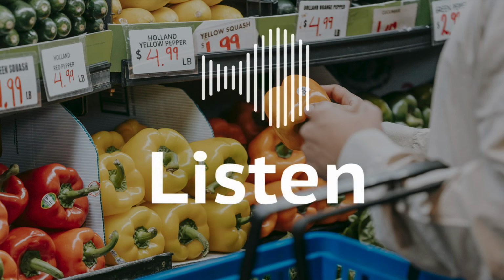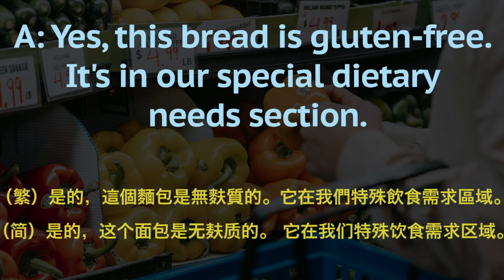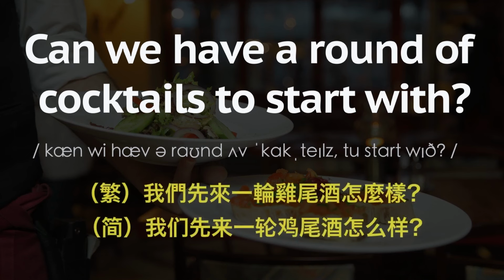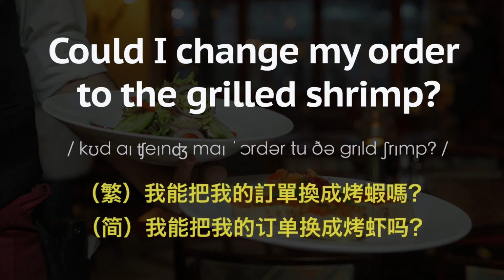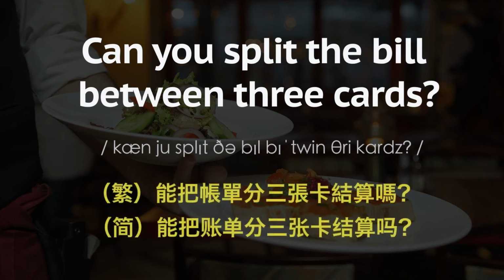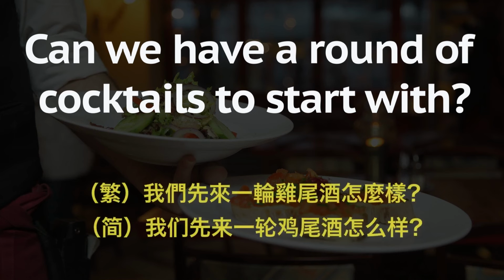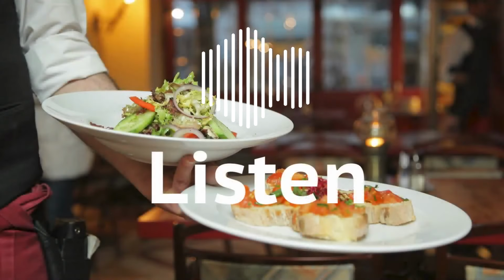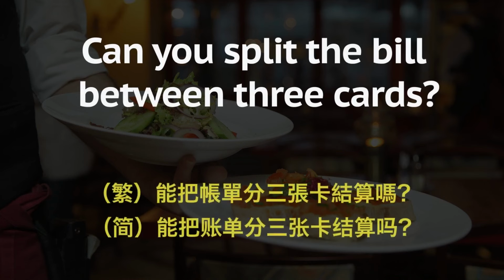跟著美國老師學，必備簡單萬用的日常英文句型！讓你迅速上手再也不難！學習英文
在這裡，您將發現一系列專為提升英語聽力和口語能力設計的教學內容。我們的目標是使每位學習者都能在日常生活和職場中有效使用英語。

我們的學習重點包括：

1️⃣實戰聽力練習：
深入聆聽英語母語者的清晰發音，通過無字幕的挑戰來鍛煉您的聽解能力。
當字幕出現時，您可以核對理解是否正確，從而逐步提升聽力水平。
2️⃣中文輔助學習：
我們為每個聽力練習提供中文解說，
使您在學習過程中更容易掌握關鍵信息和細節，加快學習進度並提高理解效率。
3️⃣詞彙擴展課程：
從基礎詞彙開始，逐步引入更複雜的語句和表達方式。
透過實用的練習和重複使用，加深您對詞彙的記憶，使其成為您自然對話中的一部分。
4️⃣流利口語訓練：
我們鼓勵學習者多次聆聽並模仿音頻材料，通過跟讀練習固定學到的表達，
並嘗試模仿原聲的速度和語調，以此提高口語流暢度。

加入我們，一起成長：

👍 訂閱並開啟通知鈴鐺，不錯過任何學習機會。你的參與對我們來說非常重要。
❤️ 在留言區與我們互動：分享您的學習進度和反饋，我們珍視每位學習者的意見，並會不斷調整內容以更好地滿足您的需求。

🚀 開始您的英語精通之旅，讓我們攜手進步，共享學習的成就！